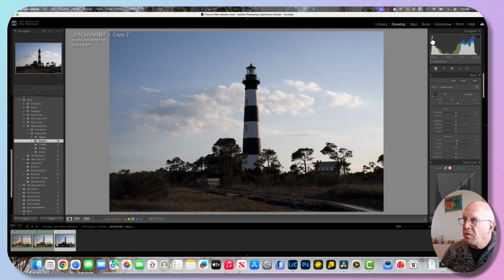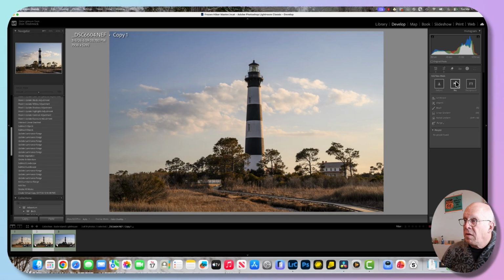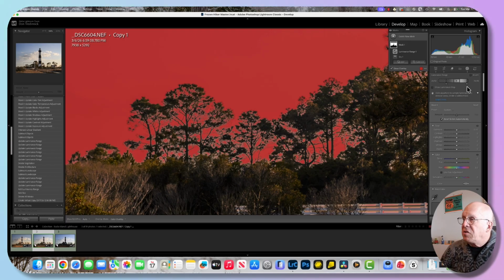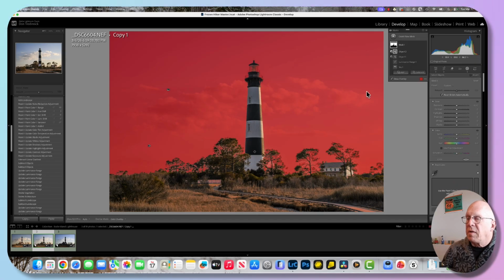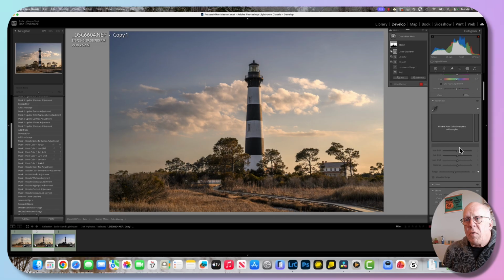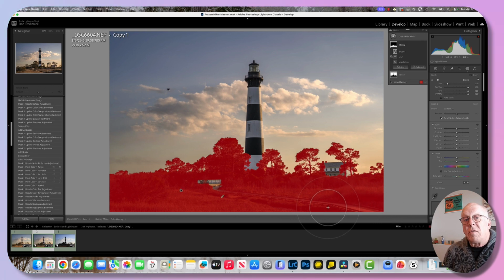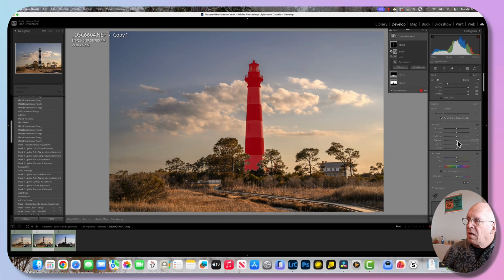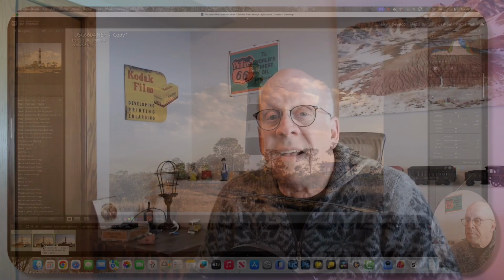How to select complex skies using the Lightroom masking tools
My experience with the Sky Selection tool in Lightroom is that it really struggles when there are trees that extent into the sky.

I recently worked on a photo of Bodie Island Lighthouse where I needed to make adjustments to the sky, but the areas in the trees were not being selected.  In this video, I show how I approached the challenge and was able to select all of the sky without having to spend a lot of time using the brush tool.  I thought that this would make a good tutorial video.